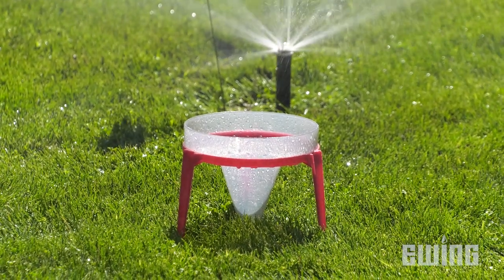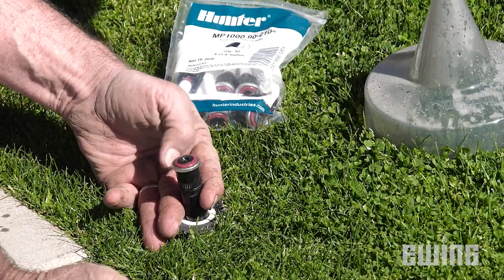How To Perform A Landscape Irrigation Audit - The Basics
As water costs continue to rise and restrictions are put in place in areas where resources are strained, there’s a growing need for irrigation systems to be more efficient. When a system does not distribute water evenly across the zone, you end up with areas that are either under or over-watered. In order to address the problem properly, an irrigation audit should be performed.

Ewing Outdoor Supply is the largest family-owned supplier of landscape and water management products in the country. As your business partner, we offer products and education for irrigation and landscape, turf and land management, outdoor living, sports fields, golf and sustainable solutions.